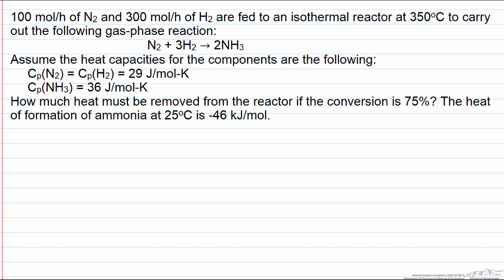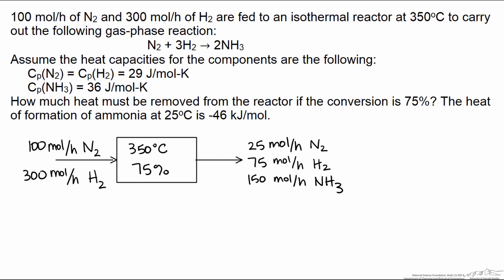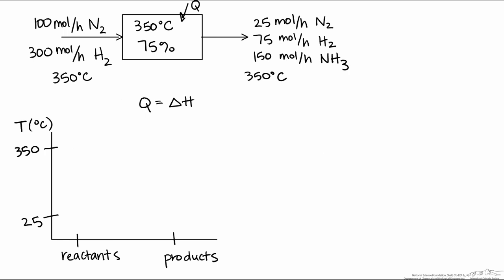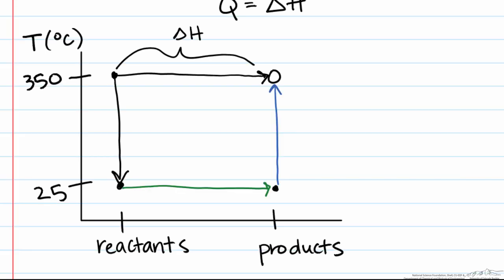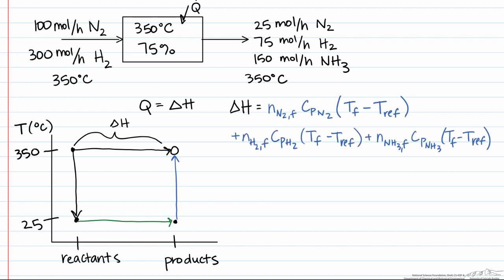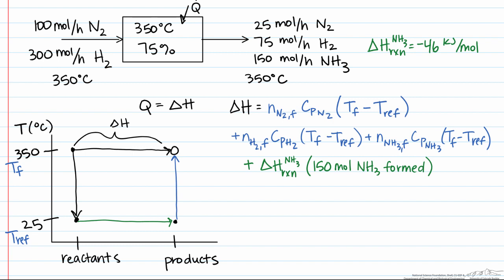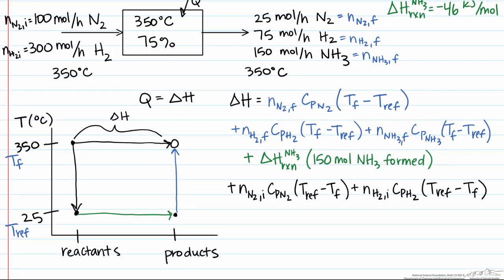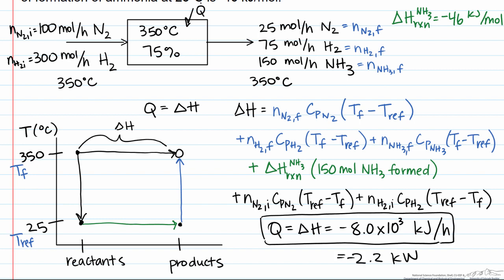Heat Removal from a Chemical Reactor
Determines the heat removal so that a chemical reactor is isothermal.  Made by faculty at the University of Colorado Boulder, Department of Chemical and Biological Engineering.